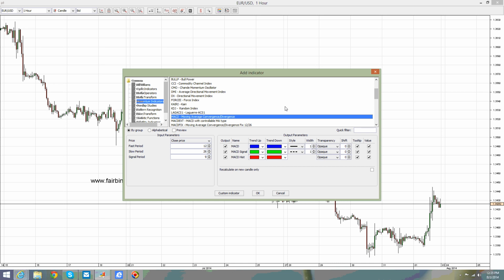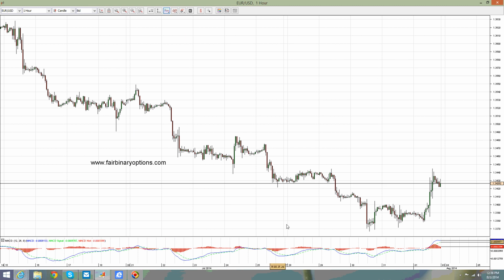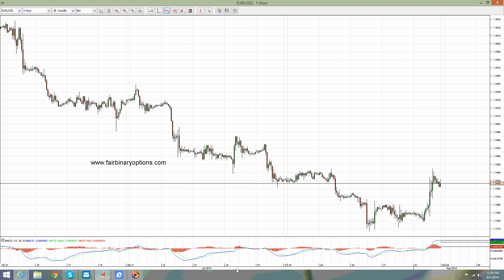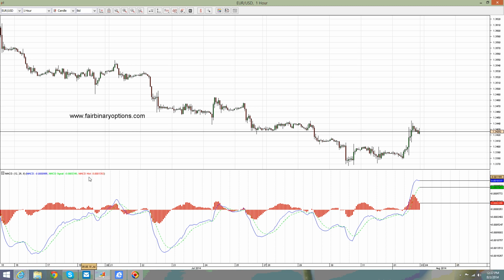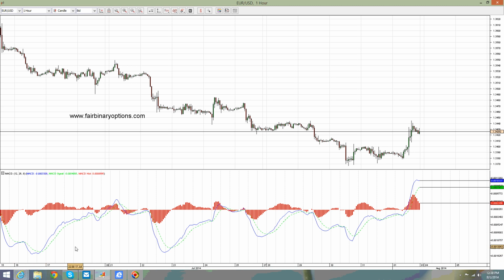Binary Options with MACD indicator - Part 1 | Binary Options Trading Strategies